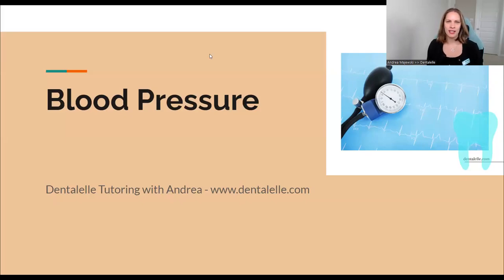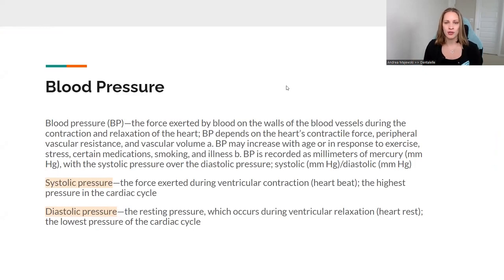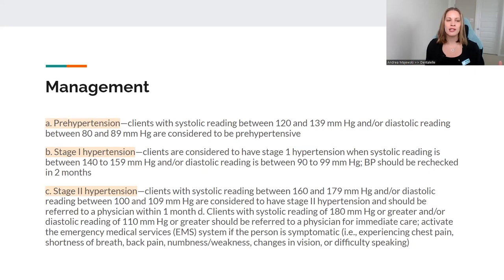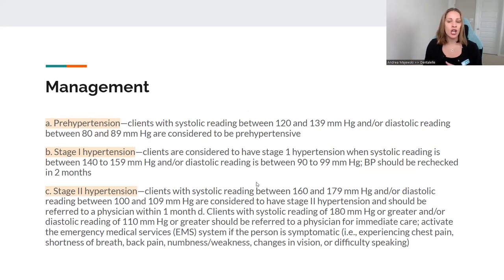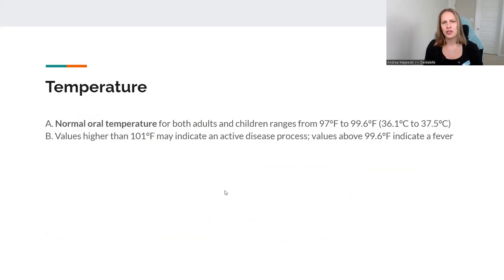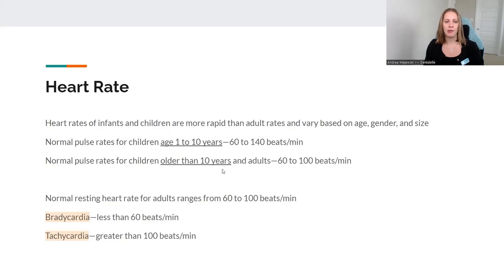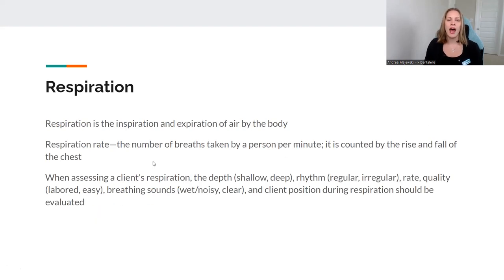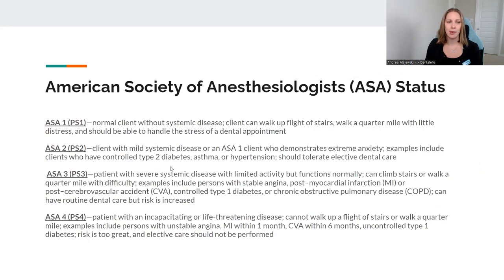Taking and Recording Vitals In The Dental Office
The best way to avoid a medical emergency is to prevent them in the dental office!  Let's discuss normal vitals signs and when they become too high or too low we should be concerned!